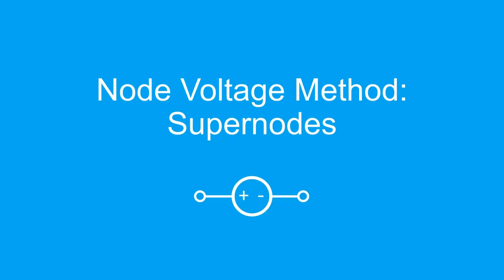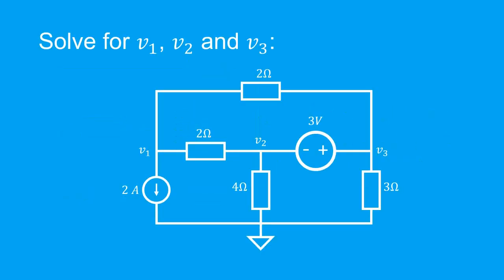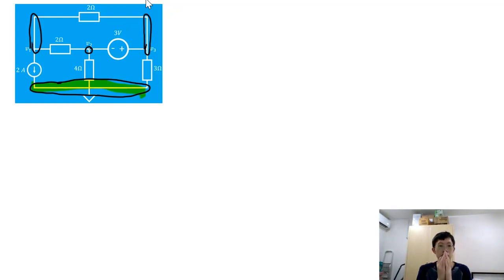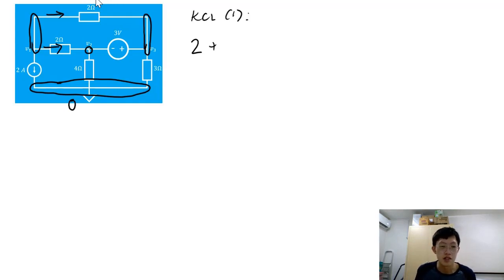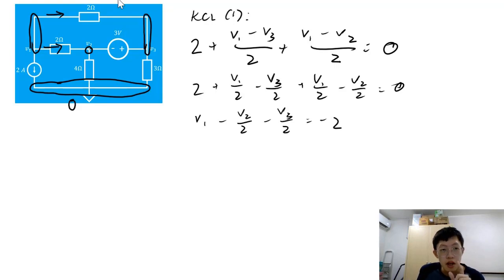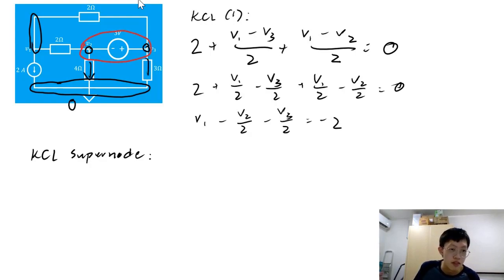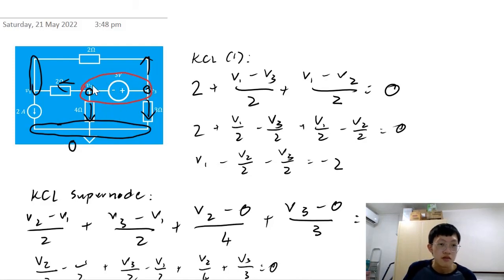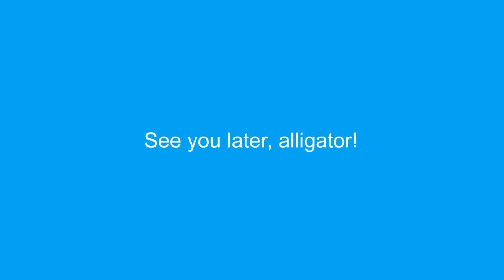Node Voltage Method: Supernodes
In this video, we will explore the concept of supernodes in the node voltage method.